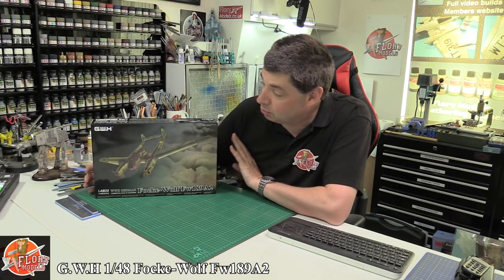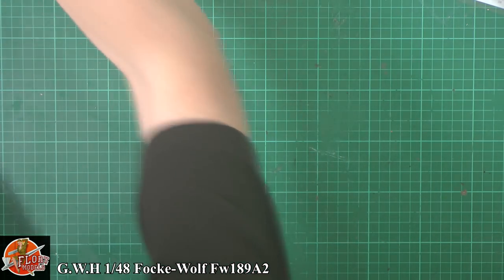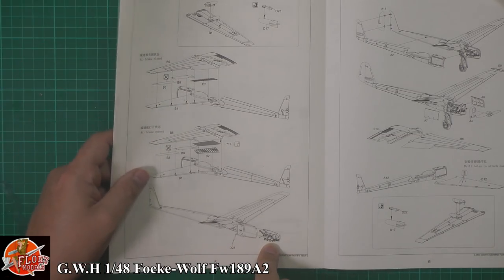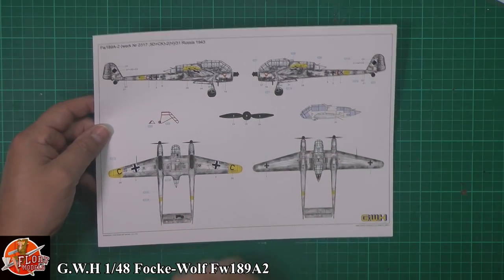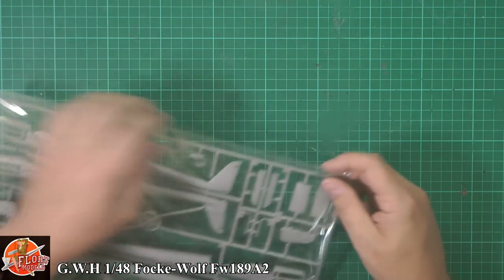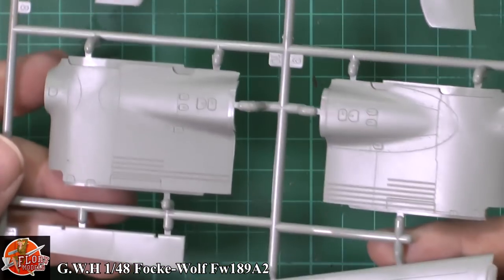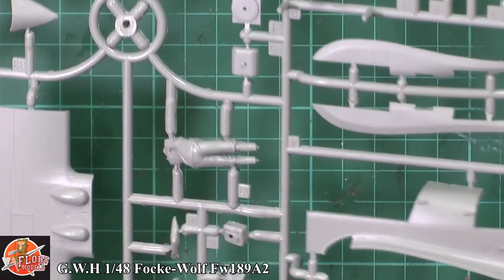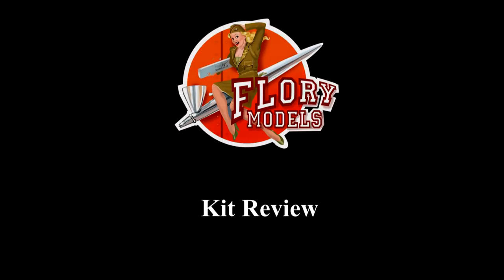G.W.H 1/48 Focke Wolf Fw-189 A2 review